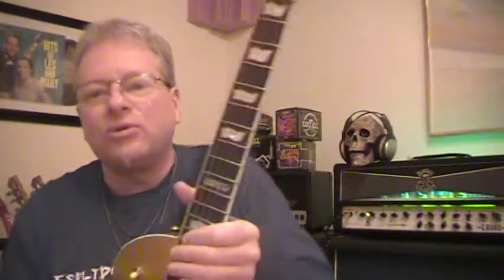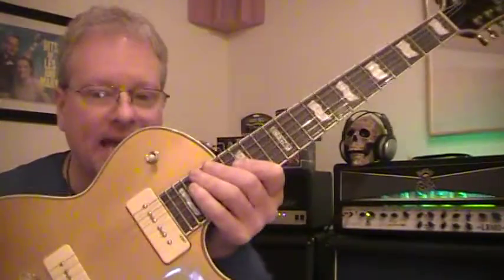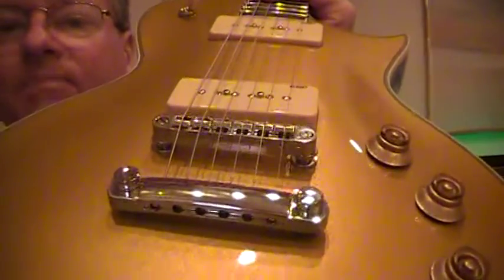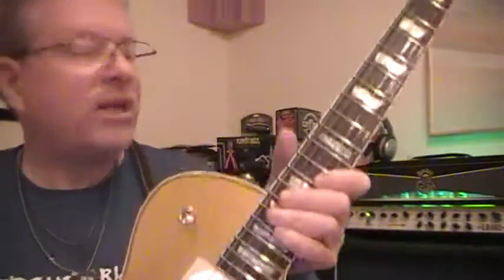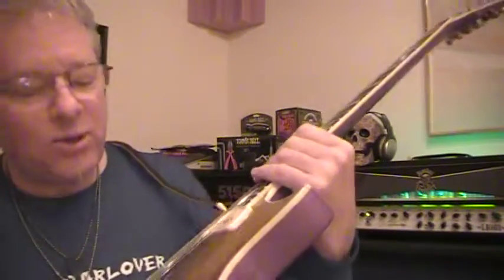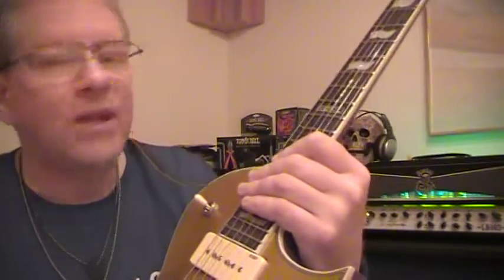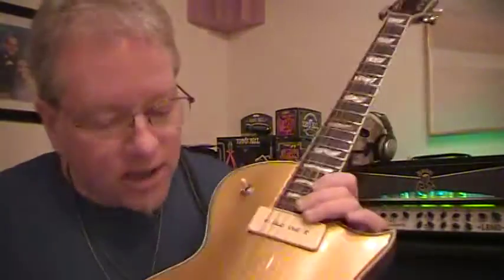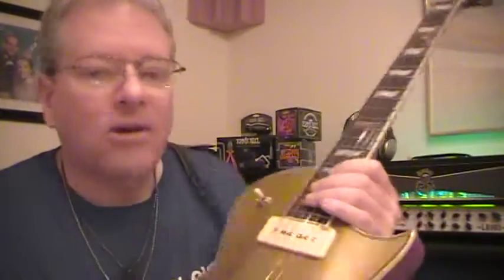ESP/LTD EC256P GOLD TOP REVIEW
Mahogany body, rosewood finger board,22 xj frets,24.75 scale, tune a matic bridge with stop tail, 14:1 tuners, 3 way pick up switch, 2 vol and one tone, 2 ESP designed LP90S stacked pick ups... A great playing and well set up guitar right from the factory.